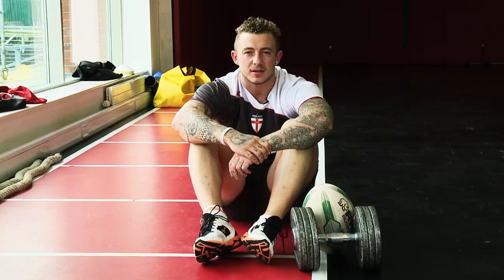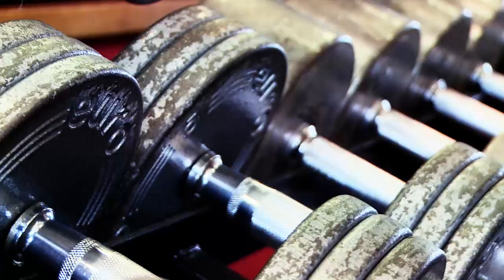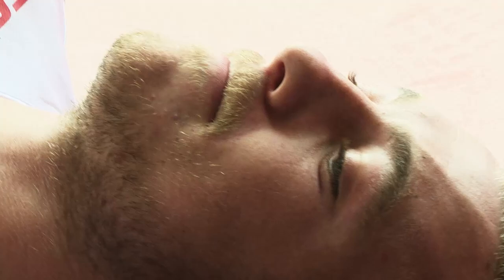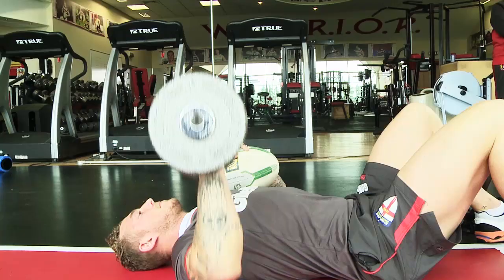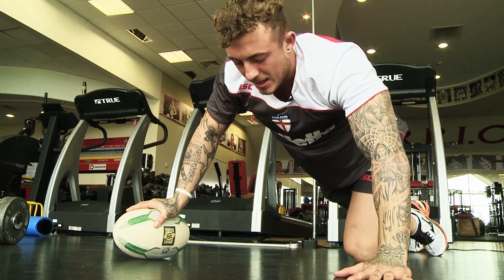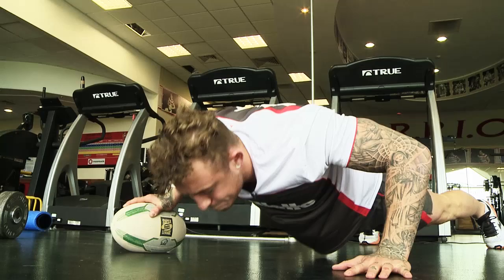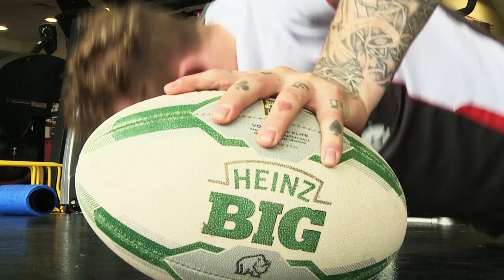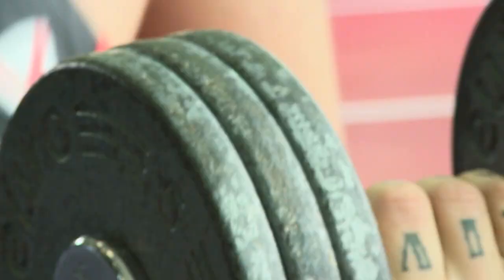England Rugby League Fitness- Josh Charnley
England Rugby League star winger Josh Charnley techniques that the England Rugby League team will be using in the RLWC2013 and can help you become develop the skills of a top rugby league player. England RL Performance Manager, Mark Bitcon explains the exercises Josh demonstrates: single armed chest press and press ups with a ball, each with progressions which help develop muscle groups that speed up the play the ball.